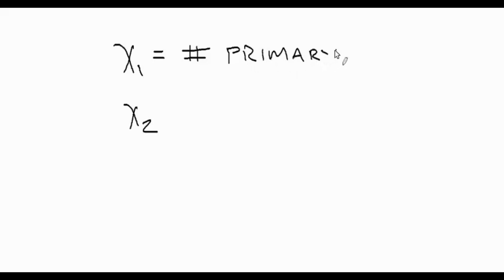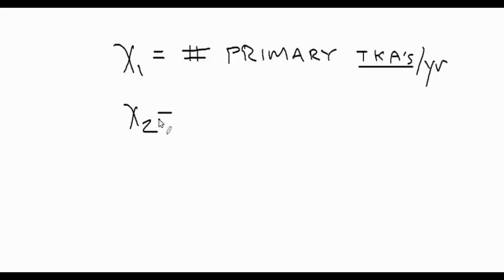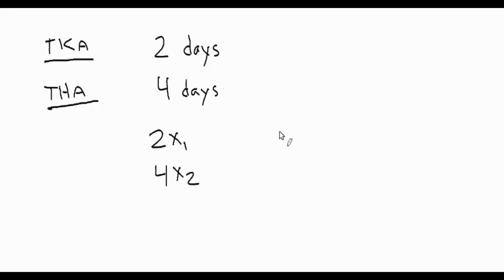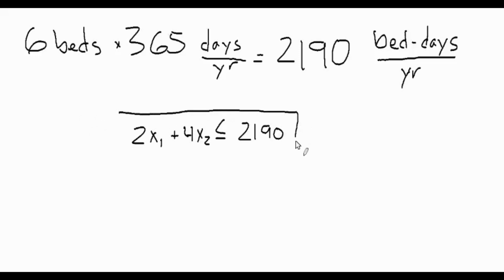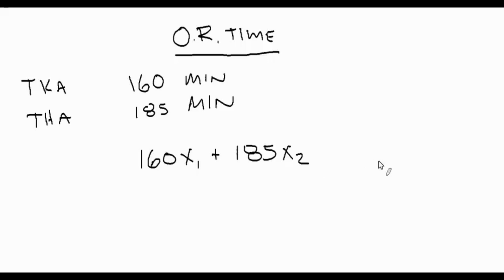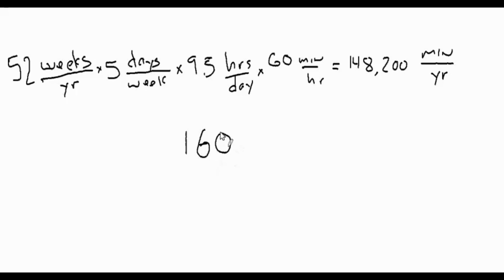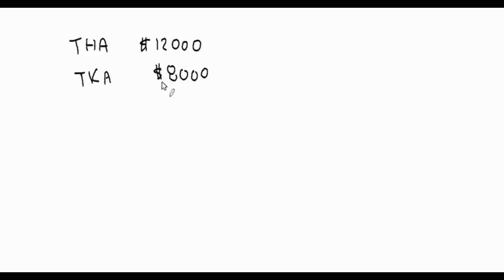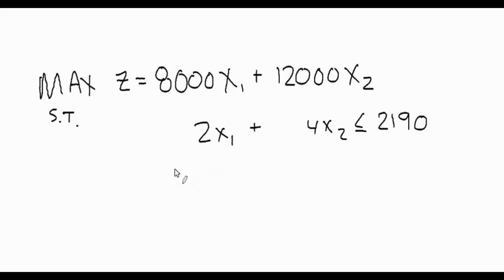Introduction - Question 2 (IOE 413)